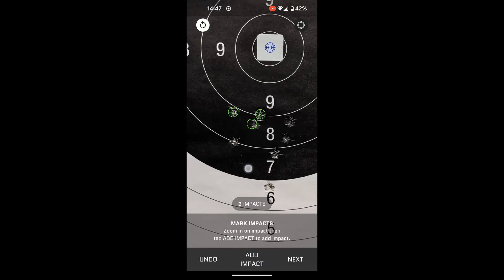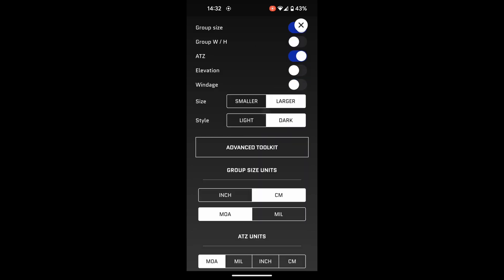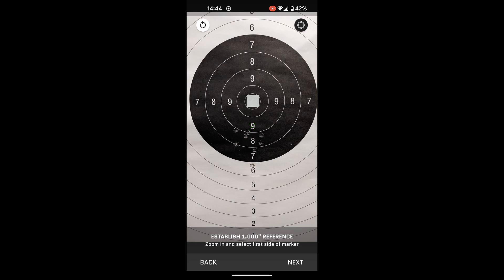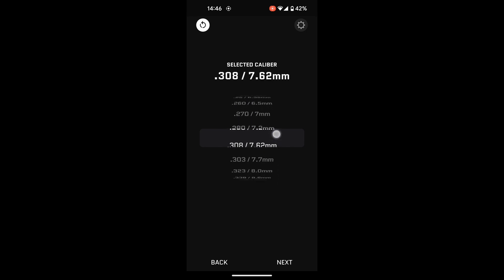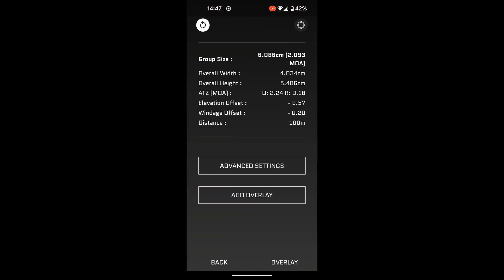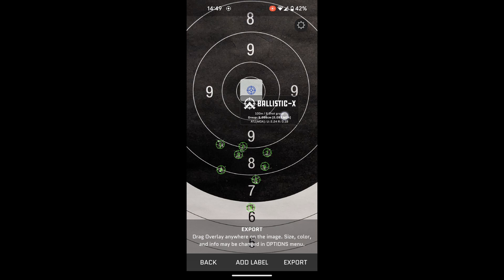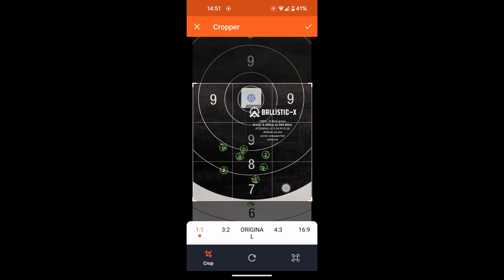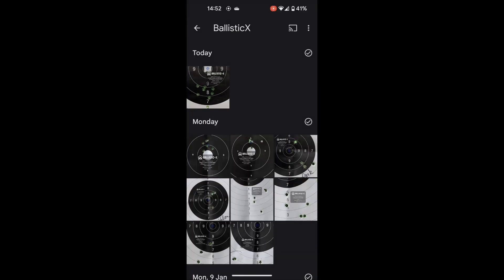The Best App in the World.... for shooters - Ballistic-X - Overview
Today im going over ballisticx the app for measuring and recording target data. it also gives ATZ "alteration to zero" data to help zero you optic or sights. for android & ios @ballistic-xapp4024

It this video I